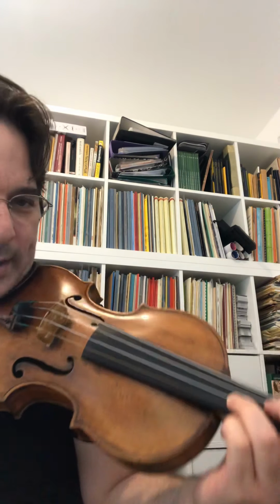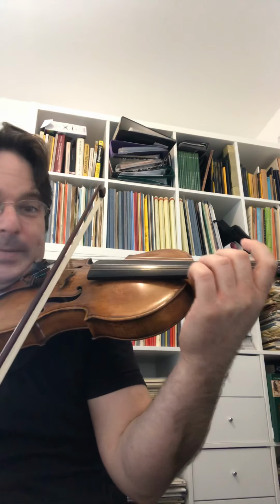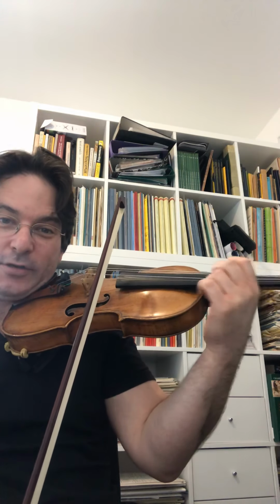Vibrato on violin - basic exercise II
Learn and develop better vibrato